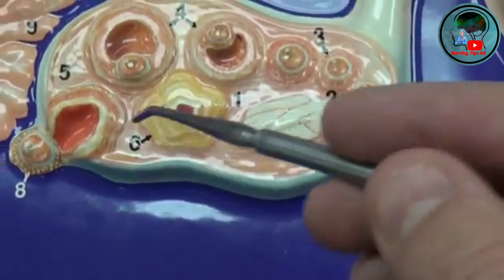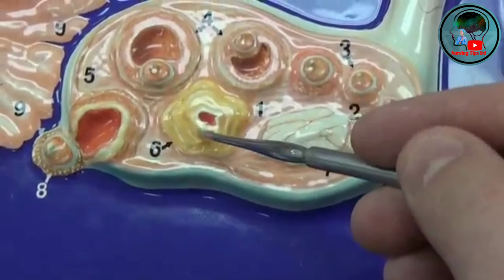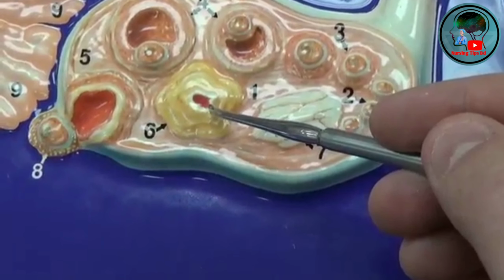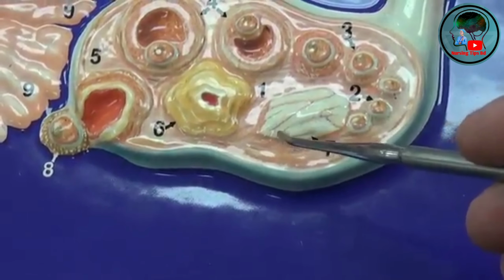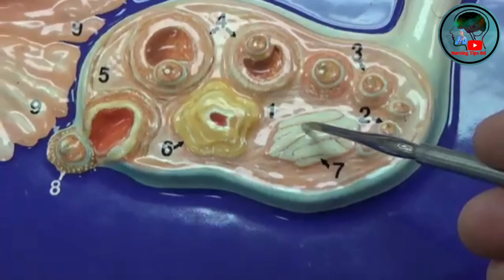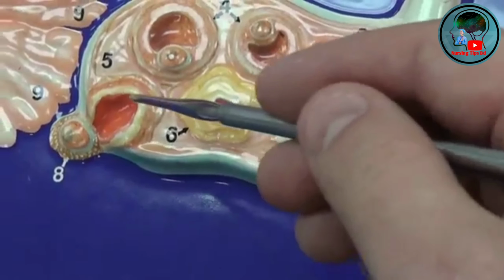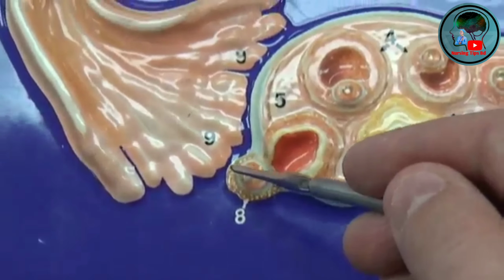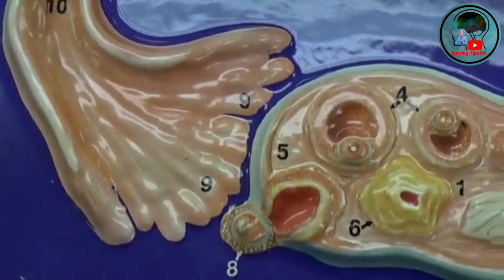Nursing_tips_bd Egg Development Structure and function Anatomical Egg development Asian Nursing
Development Egg structure and function anatomy এটা নার্স ও নার্সিং এবং মেডিকেল ছাত্র ছাত্রীদের জানা দরকার। এই ভিডিওটি দেখলে আসা করা জায় আপনি জানতে পারবেন। এর function এবং types গুলা কি কি. এটি ভাইবা পরিক্ষা এর জন্য গুরুপ্তপুর্ন.

    আর আপনি কোন ধরনের ভিডিও দেখতে চান তা আমাদের কমেন্ট বক্স এ জানাবে।

    ধন্যবাদ।

nursebd

Ani khulna

Development Egg structure and function anatomy This is what nurses and nursing and medical students need to know. If you watch this video, you will know the inventory. What are its functions and types It is important for vaiba test .

     Thanks.